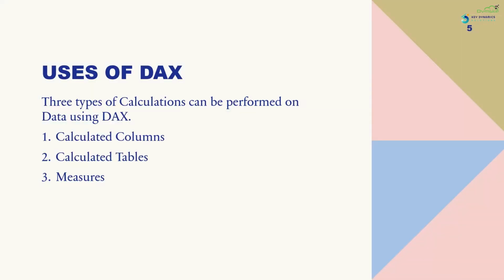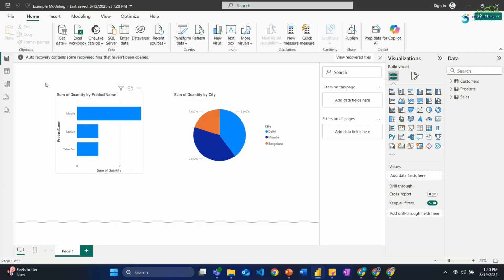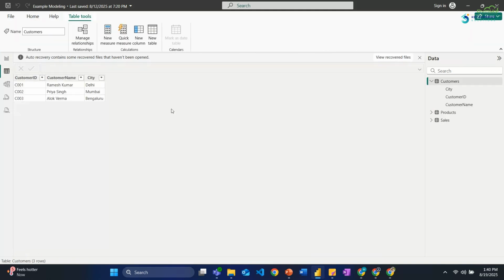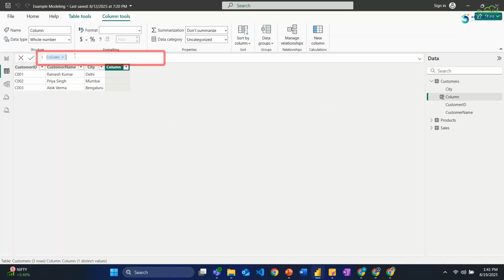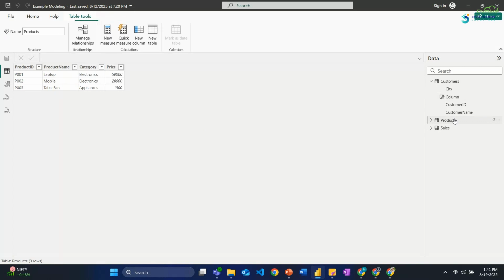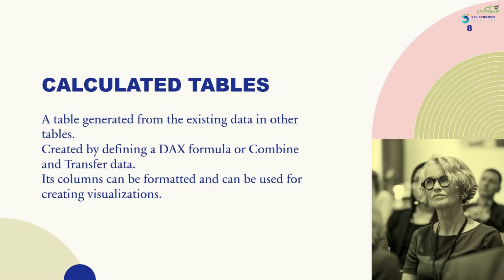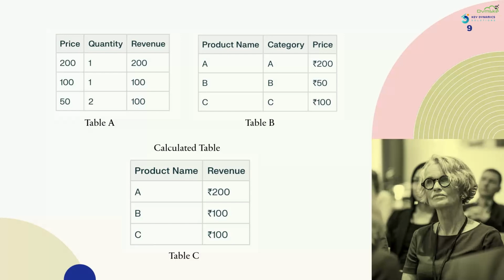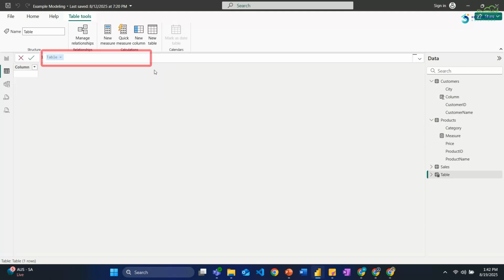DAX for Beginners in Power BI || 22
Are you new to DAX in Power BI?  In this beginner-friendly video, we’ll cover everything you need to know about Data Analysis Expressions (DAX) including:
✔ Uses of DAX in Power BI
✔ Calculated Columns
✔ Measures
✔ Calculated Tables

This video consists of:
 • 0:00 - 0:10 → Introduction
 • 0:10 - 0:26 → In this Video
 • 0:27 - 0:56 → What is DAX
 • 0:57 - 1:32 → DAX uses
 • 1:33 - 2:24 → Calculated Columns
 • 2:25 - 2:58 → Measures
 • 2:59 - 3:43 → Calculated Tables
 • 3:44 - 3:53 → In the next video

Learn Power BI step by step
Power BI full course
Power BI training series
Power BI complete tutorial
Microsoft Power BI basics
Power BI calculated columns and measures
Power BI reports and dashboards
Power BI data modeling tutorial
Power BI beginner to advanced
Power BI complete guide
Power BI learning path
Power BI for beginners
Power BI course free
Power BI hands on tutorial
DAX Power BI tutorial
Power BI DAX explained
DAX for beginners Power BI
What is DAX in Power BI
Power BI calculated columns vs measures
Power BI calculated tables
Learn DAX fast
Power BI beginner tutorial
Power BI DAX introduction
Power BI formulas DAX
Data Analysis Expressions Power BI
Power BI DAX step by step